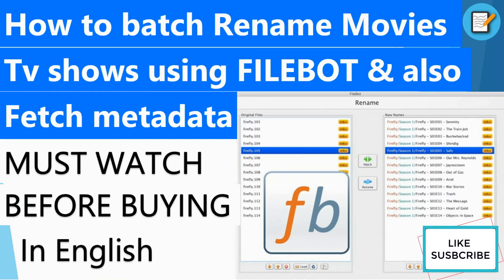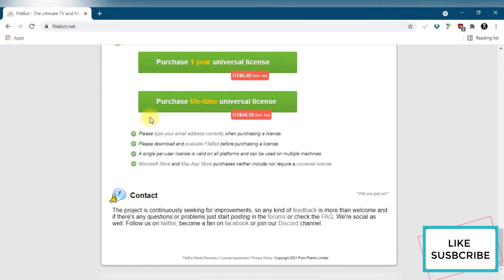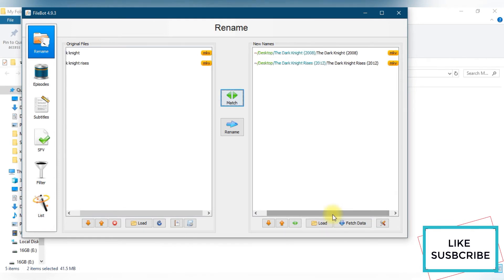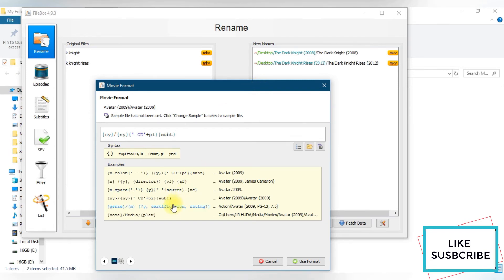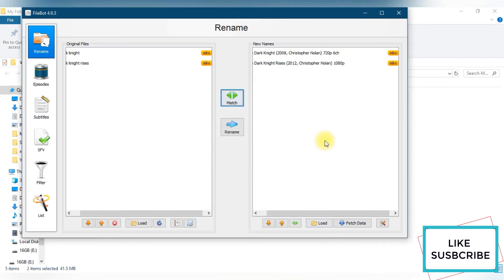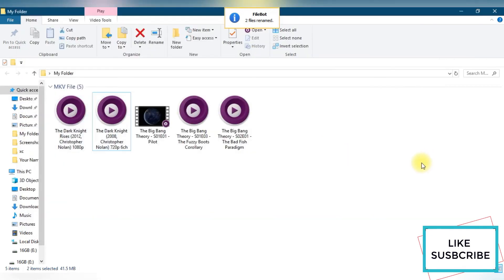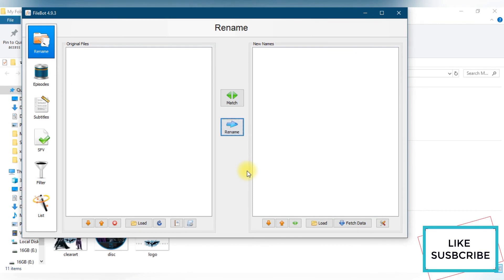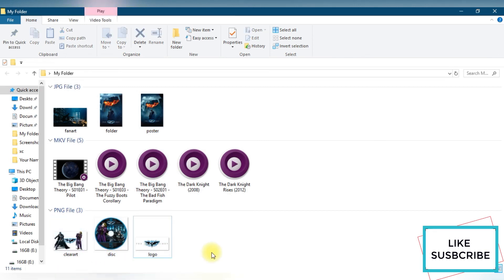How to batch Rename Movies Tv shows using FILEBOT also Fetch metadata PLEX Essential Tutorial 2021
FileBot is the ultimate tool for organizing and renaming your Movies, TV Shows and Anime as well as fetching subtitles and artwork. It's smart and just works.
Getting Started
FileBot makes organizing your movies and TV shows a breeze! We'll automatically match your files with information from various online databases. How you want your media files to be named and organized is completely up to you. Our groovy format engine supports pretty much anything!

Drag movie or episode files into the "Original Files" list area
Right-click "New Names" list area and select your preferred datasource
Hit "Rename"!
Fetching subtitles is just as easy, just drop it in! Besides automatic lookup you'll also be able to manually search and download subtitles, preview subtitles and fix encoding problems (e.g. force UTF-8).

Drag your movie or episode files onto the top-right === drop area
Hit "Download"!
Use FileBot on the command-line! There is a simple CLI for core tasks like renaming media files and fetching subtitles as well as checking or creating SFV files. On top of that you can use our scripting engine to define more complex automated processing. There's already shared scripts for various tasks that you can just run right away or further customize to your needs.

Watch media folders and organize new files automatically
Extract files from multi-volume rar archives
Fetch artwork and create nfo files for TV shows or movies
Export your media files including media info as CSV text file
Update your Kodi or Plex library
... and more!
Setting up a fully automated media center – extract archives, organize tv shows and movies, download subtitles, fetch artwork and metadata, update Kodi – with FileBot it's that easy!

Some Features
A simple user-interface tuned for drag-n-drop (no need to bother with file dialogs)
Platform-independent and straight-forward application deployment
Powerful and full-featured cmdline interface and scripting interface for any kind of automation
Episode naming scheme
Rename files
Rename and move hundreds of media files in a matter of seconds
Fetch episode info from TheTVDB, AniDB or TVmaze
Accurate and robust and simply awesome file / episode matching logic
Series / Anime / Movie name auto-detection
Powerful and highly customizable episode naming scheme
MediaInfo optional
Supports language preferences for series and episode titles
Supports movie identification and renaming via TheMovieDB
Reverse rename files using internal history or the original torrent file
Download subtitles
Download subtitles from OpenSubtitles
Advanced logic for matching files to most suitable subtitles
Find exact subtitles on OpenSubtitles
Upload subtitles with movie hash to OpenSubtitles
Integrated subtitle viewer for srt, ass and sub files
Transcode any subtitle as UTF-8 encoded srt
Verify SFV files
Easily create and verify sfv, md5, sha1 and sha256 files
Aware of checksums that are embedded in the filename
common in anime releases
Directly compare two or more directory trees
Auto-lookup of any existing file verification
Identify and rename music using AcoustID audio-fingerprints and MusicBrainz info.
Extract files from zip, multi-volume rar and 7zip archives as well as ISO images.